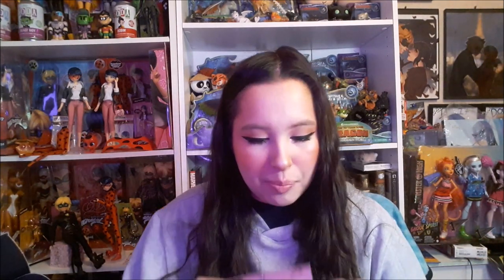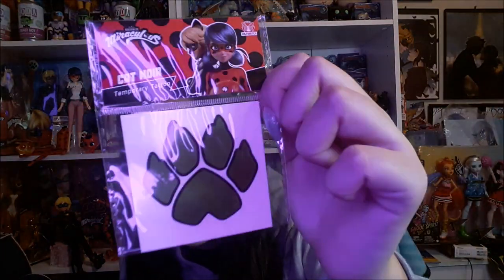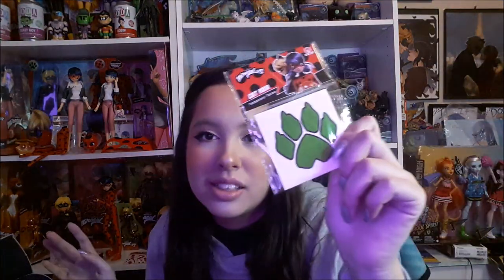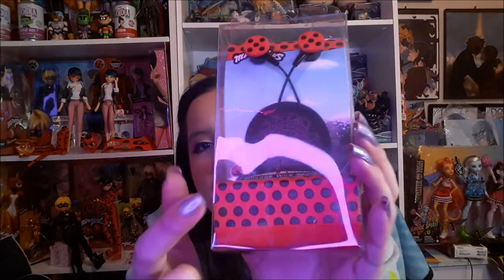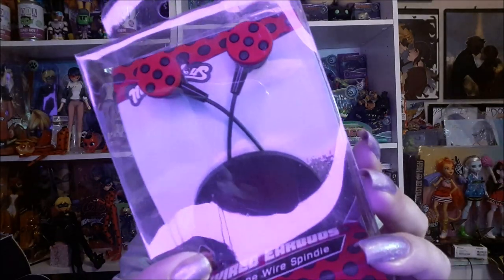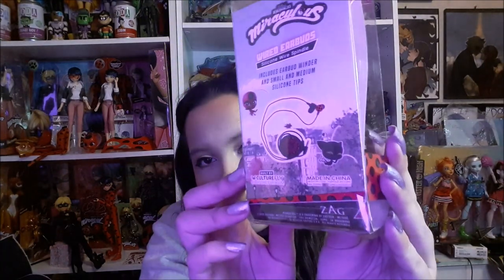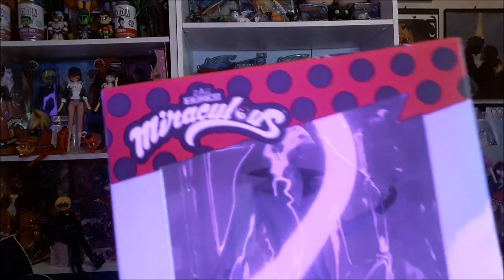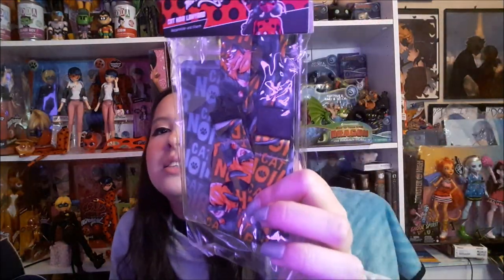Saying goodbye... to the Miraculous Ladybug Culturefly subscription boxes | Opening up a past box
A moment of silence to the Miraculous Ladybug Culturefly boxes.

It was a good time for us MLB collectors, but all good things must come to an end. If you don't know what the MLB Culturefly boxes were, they are mystery subscription boxes  that gets delivered to your house monthly. Sadly Culturefly had discontinued the Miraculous Ladybug box with the Hawkmoth theme Fall 2022 box being the last one. So I am saying goodbye to them with opening a older box I bought a few months ago. The box I am opening is the fall 2021 box.